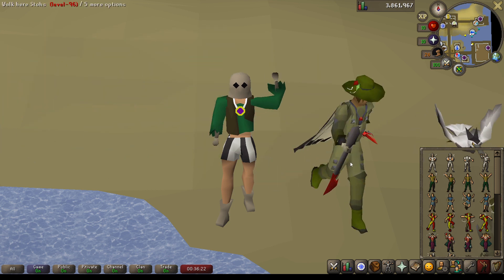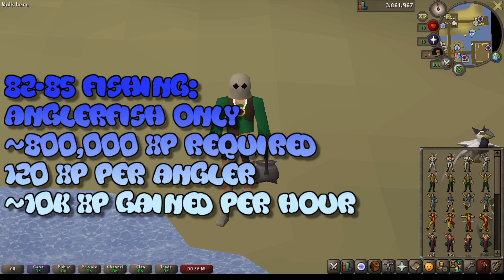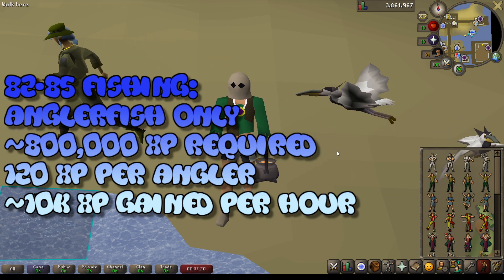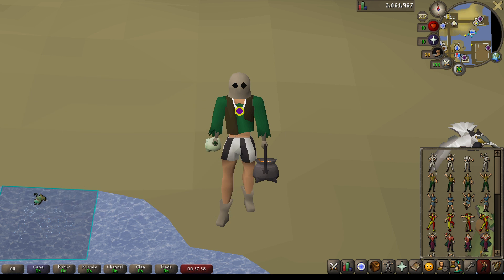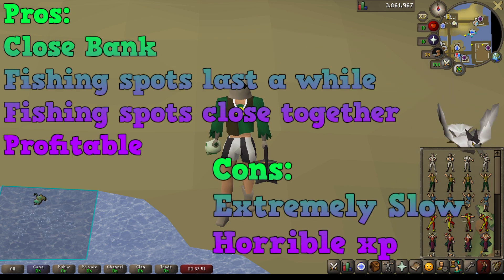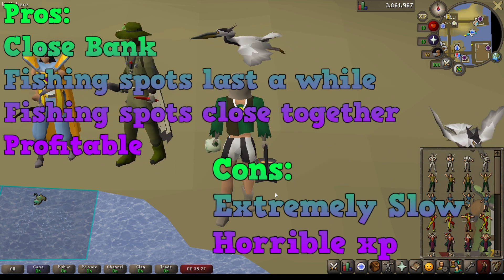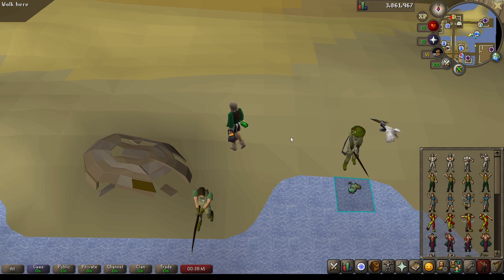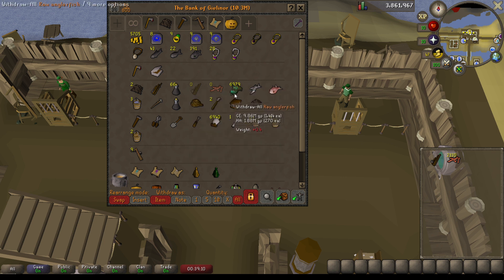Loot from 82-85 Fishing (ANGLERFISH ONLY)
Loot from fishing anglerfish from 82-85 fishing.

Sounds used:
OSRS Soundtrack and In-game sounds